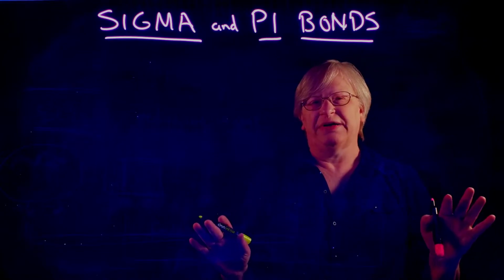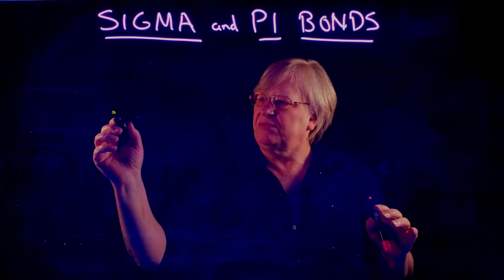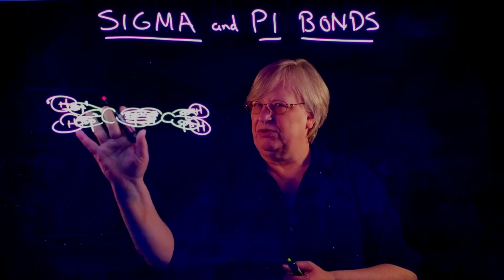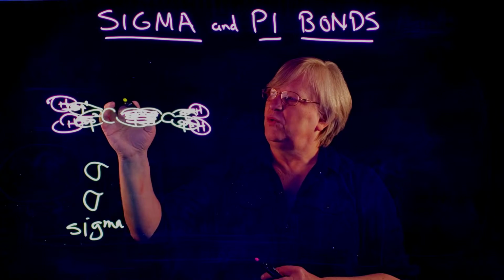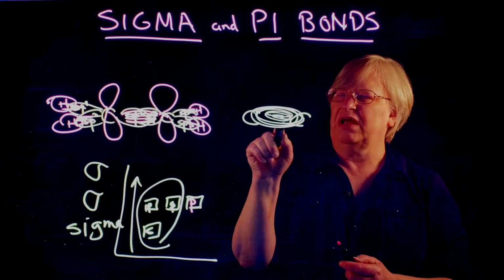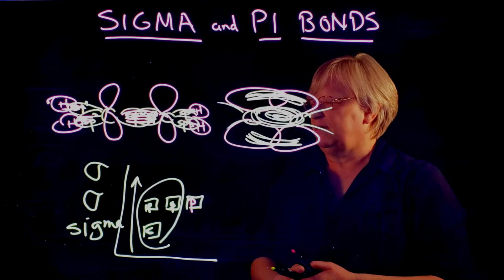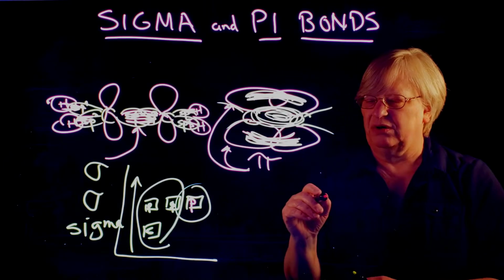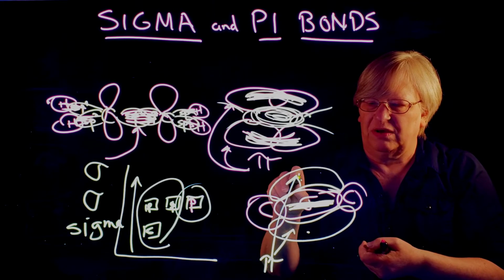sigma pi 1